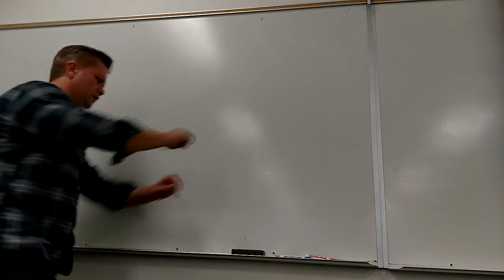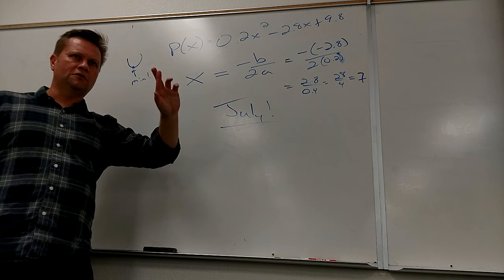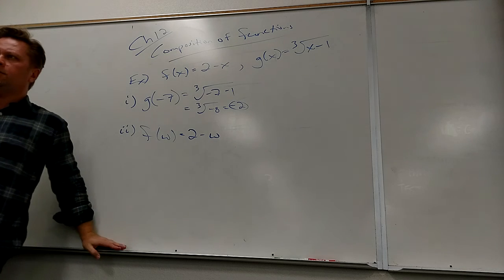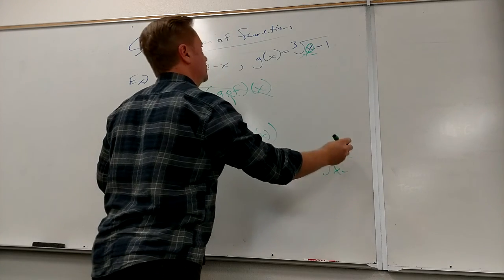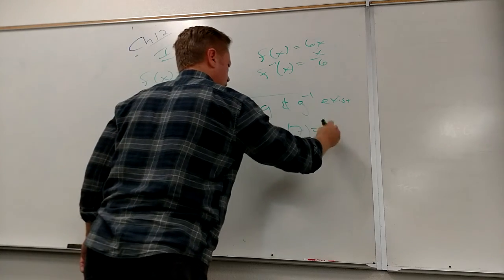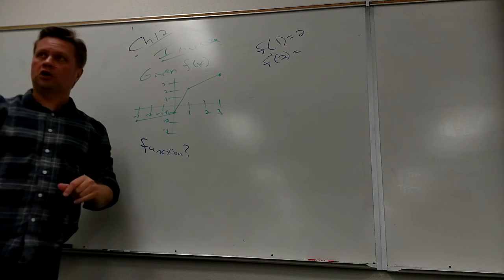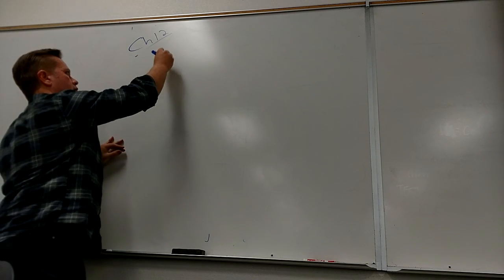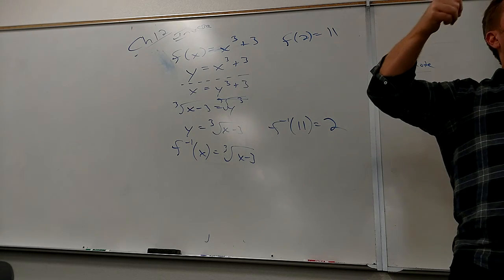Math 108, Dec 3 Lecture, part 1